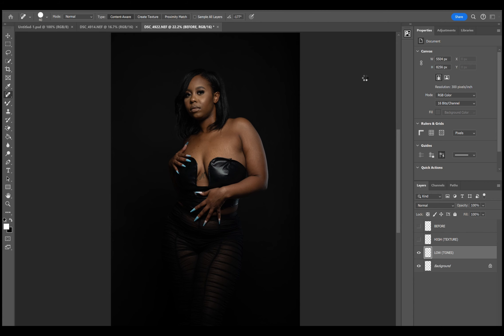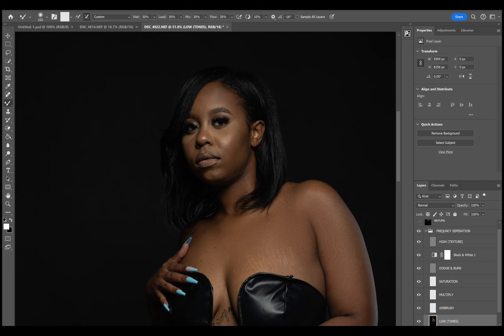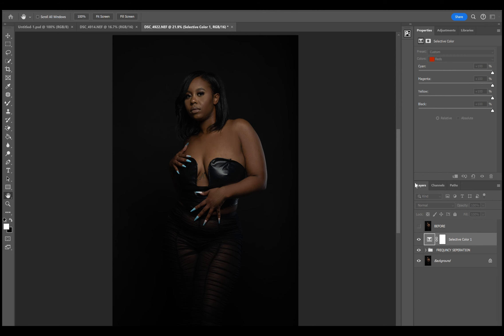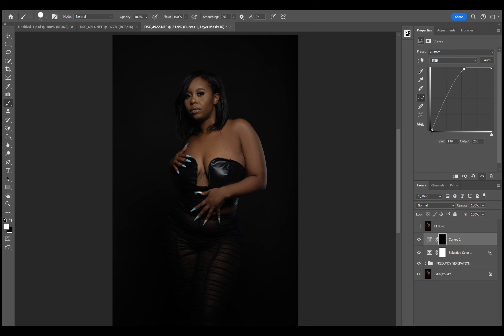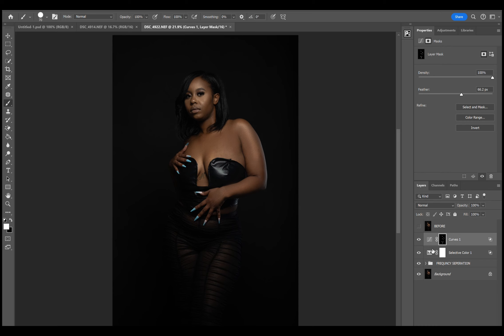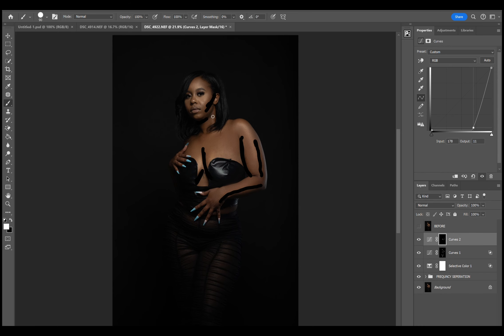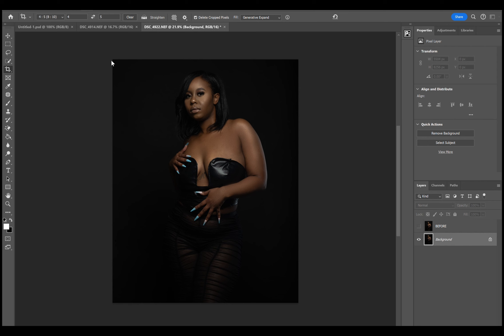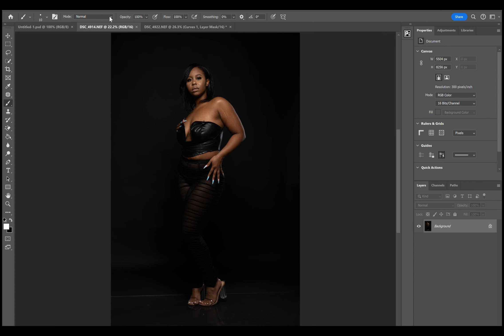RETOUCHING EPISODE 32 - Mon.a.lex_is - ( High Speed )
Retouching Episode 32
Model LEXXX ) with our studio shoot together and how i edited her photos with frequency separation dodge & burn color grading and sharpening

KSnead Calendars
2025 Calendars Coming Soon.
Vixen, Fashion, Male, and Curves Calendars can be purchased here!

Camera
Nikon Z7
FTZ Adapter
Sigma Art 105mm f1.4
NIKKOR 24 - 70mm 2.8s